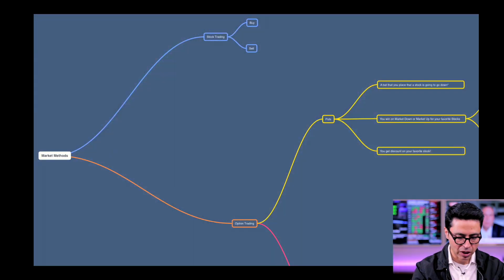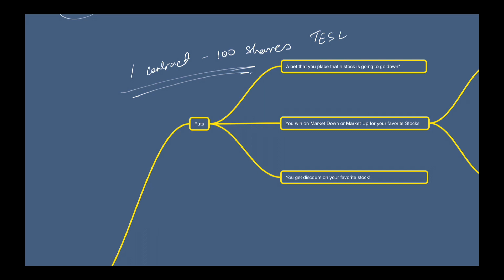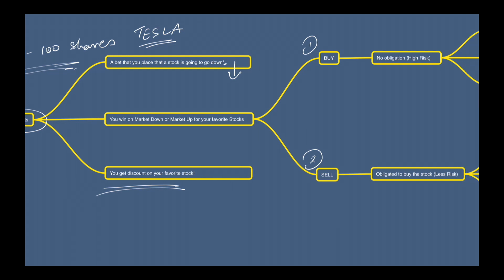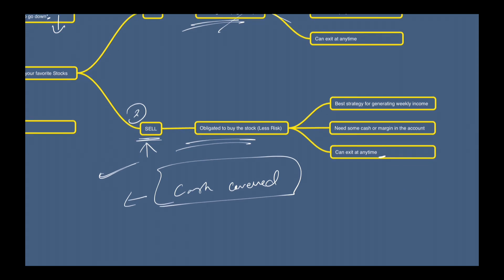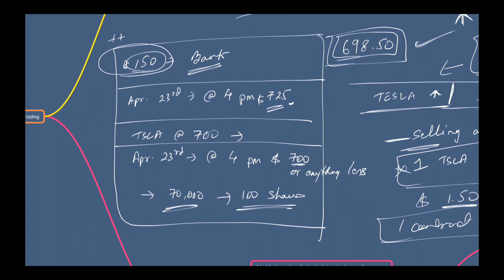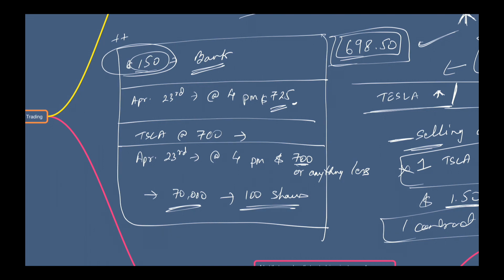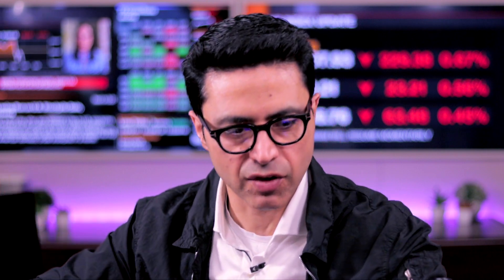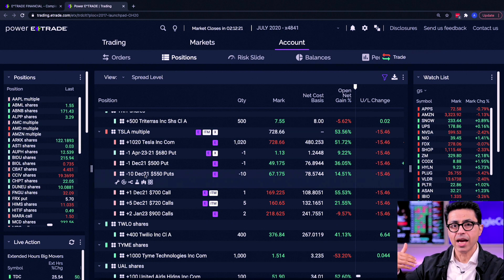What Are Cash Covered Puts?? How I make Consistent Money Using Them!!!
What are cash covered puts & how I trade them to make consistent money. Deep-dive into cash covered puts & step-by-step guide in executing a teslastock cash covered put. I sold a put & made $124 dollars as the put expired worthless, watch me execute the trade live.

Get 2 free stocks up to $1850 when you open your account with WEBULL and deposit $100 in your account by using this link 🚀 : 🔴

Get 1 free stock on robinhood by using the following

Time Stamp:

00:00 Intro
00:15 What are cash covered puts
01:50 Option Trading
02:43 What is a put?
03:35 Buy or Sell a put?
05:00 Selling a Put
07:20 Selling 1 tsla put
09:00 Breaking down tsla put
13:15 Executing a real trade on tesla
15:50 Explaining time decay on options
17:00 My open tesla options trade

Tesla Stock & Elon Musk are probably one of the biggest disruptors of our generation. TESLA Stock has been up over 600% in last 12 months & we could see TSLA Stock double or triple from todays price.

I am betting big on AMBL, PLNHF, NNDM, ALPP & HIMS for top Stocks to hold & 10X your money in next 3-4 years.

💠 NIO could see a price target of $300 in the coming days & I am big bullish on this company.
💠 CCIV is another company that is sitting at a very attractive price point.
💠 ABML is one of the best companies to get in from ground up!!!

Will TESLA be the 1st 10 trillion dollar company🚀 🚀 🚀 ?  Check out how I break down my research here: 🔴